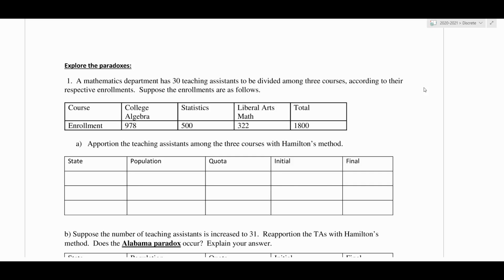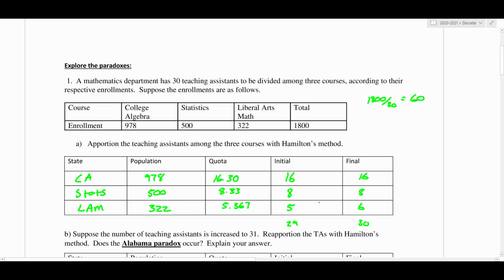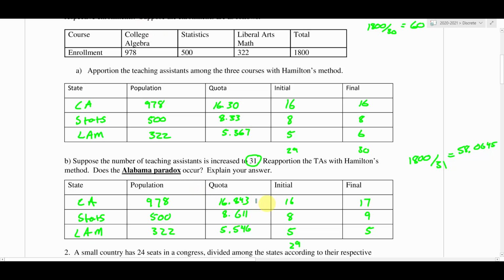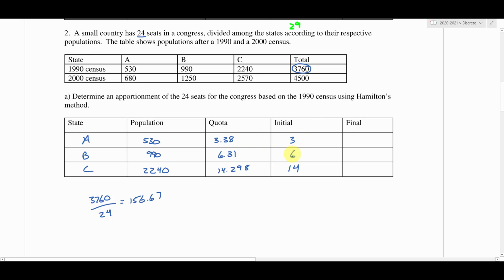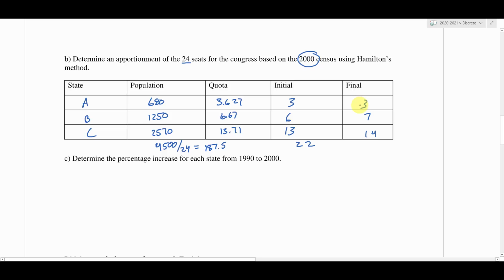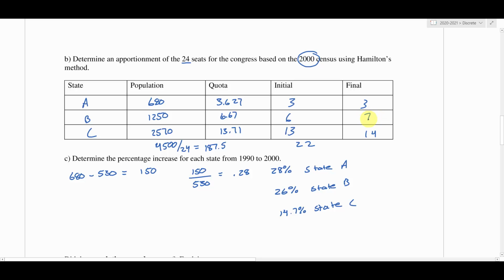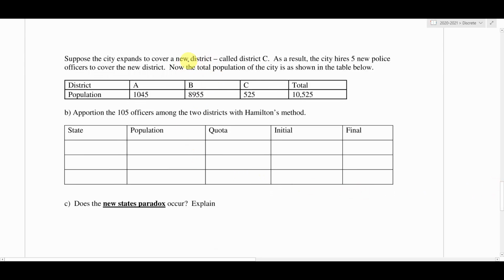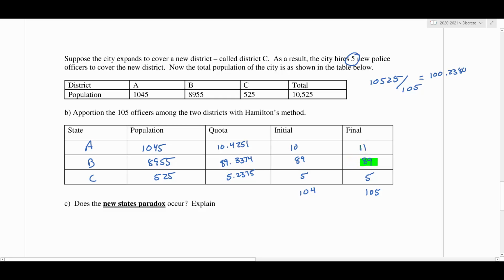Unit 2 Part 1 Lesson 3